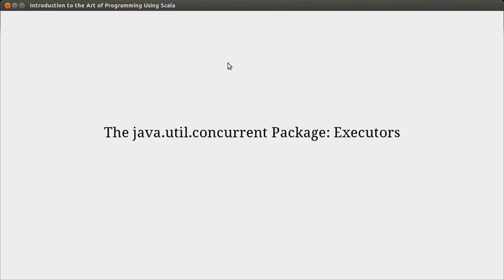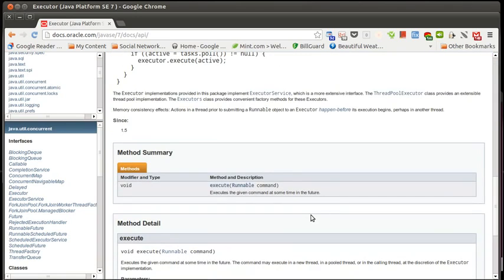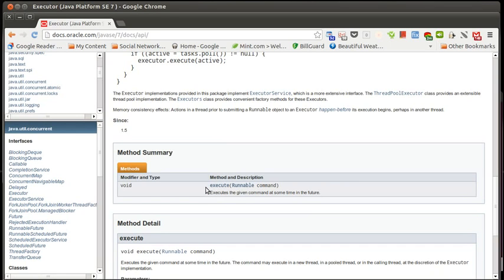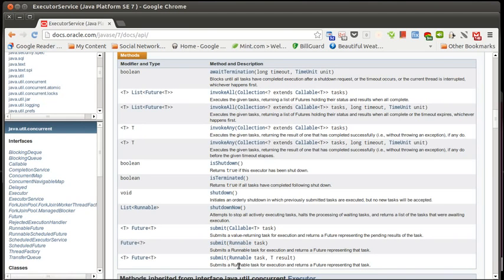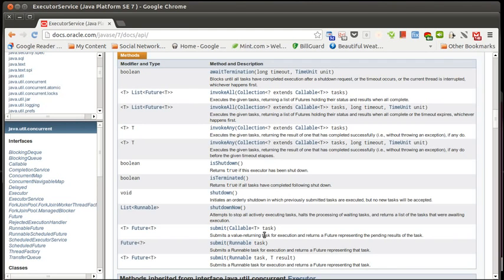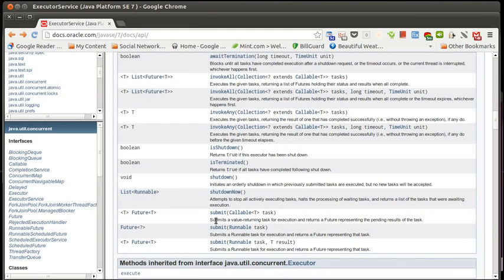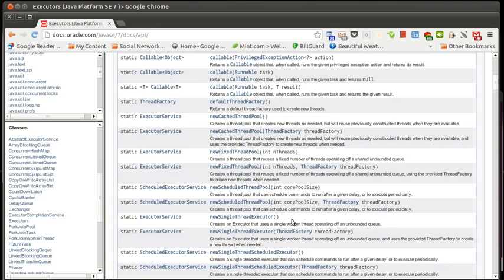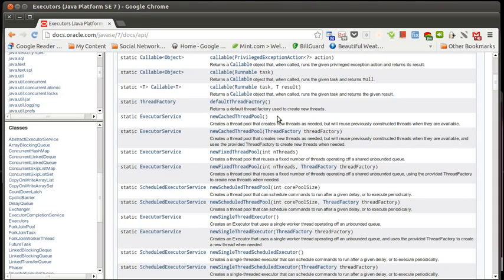The java util concurrent Package Executors using Scala